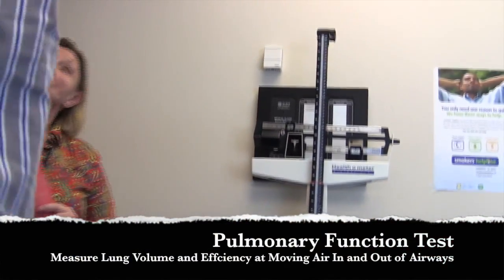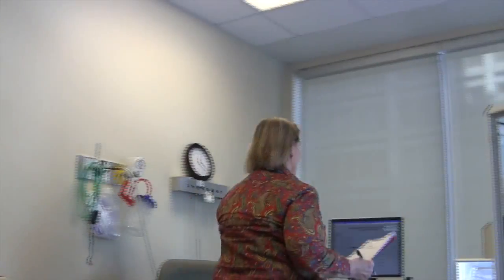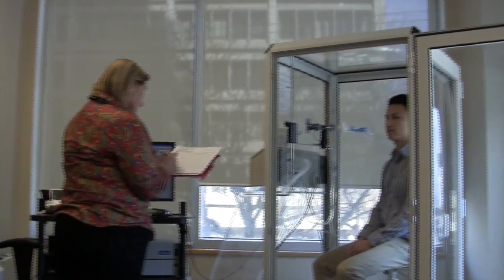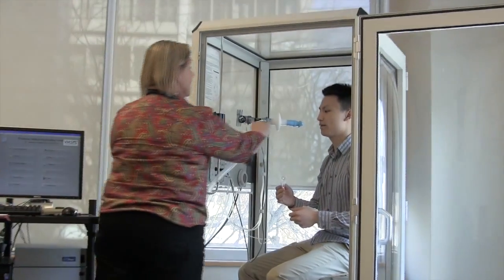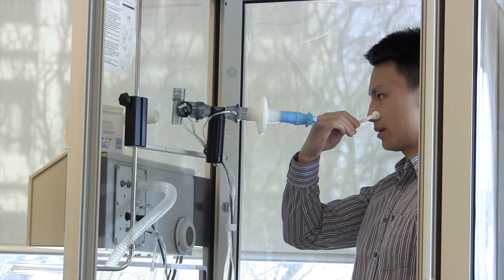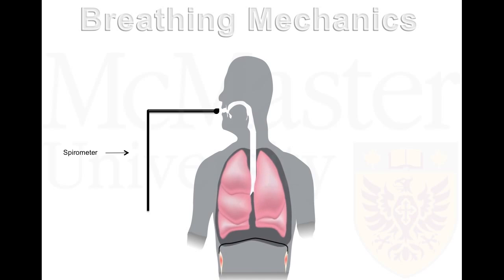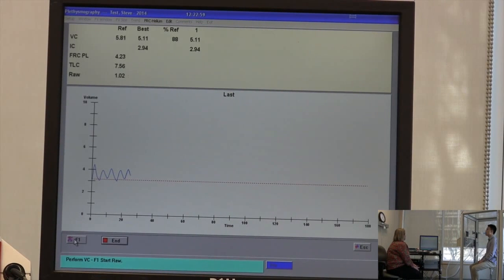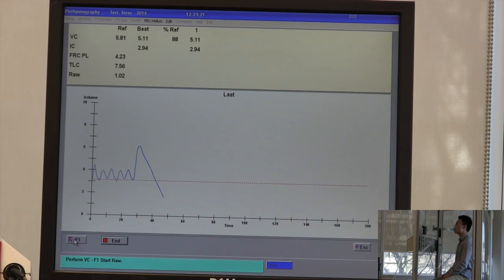The Day of Your Pulmonary Function Procedure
This video shows the Pulmonary Function test, which is used to measure how well lungs take in and release air. Using spirometry measurements and measuring how much air is exhaled, the diffusion capacity of oxygen from an individual’s lungs into the bloodstream can be determined. Do not smoke for 4 to 6 hours before the test. Spirometry is a standard lung volume test to diagnosis asthma. It involves a spirometer and breathing tube to measure a person’s lung volume during normal and active breathing. In this video, a detail run-through of a spirometry test is presented.

This video was created by McMaster students Karun Tandon, Julian Yabut, Tiffany Tian, Eshan Shah, and Kim Nguyen in collaboration with the McMaster Demystifying Medicine Program.

Special thanks to 4DM3 students Steven Liang, Beerpal Plaha, Daniel Tae Oh Yoo, Daniel Weiss as well as Meridene Haynes from the Firestone Institute for Respiratory Health, St Joseph's Healthcare Hamilton.